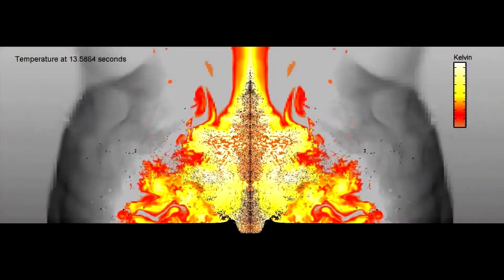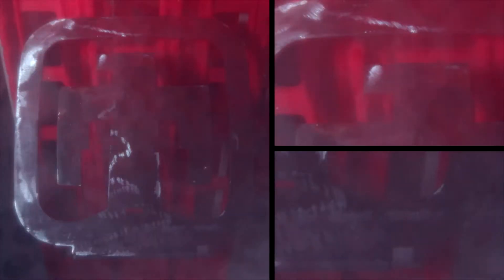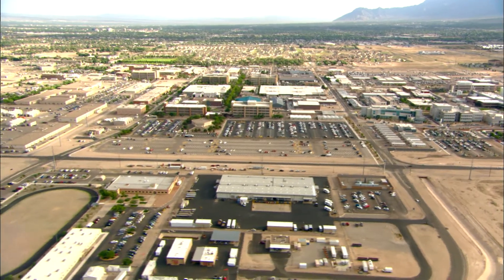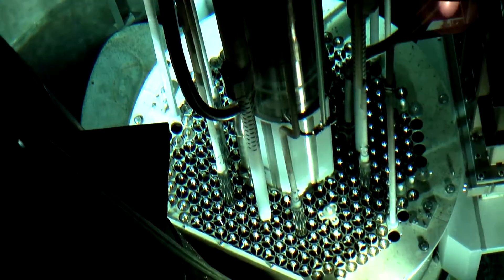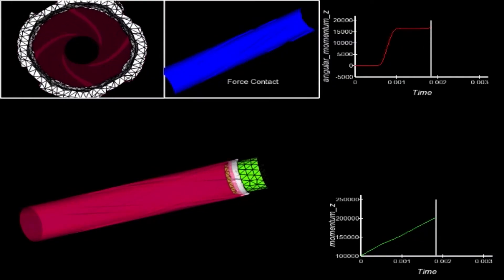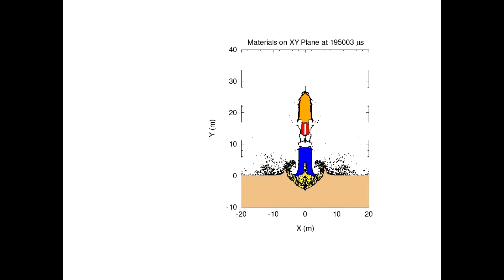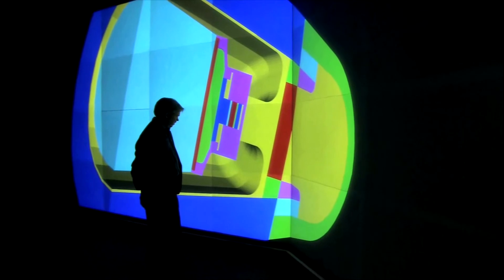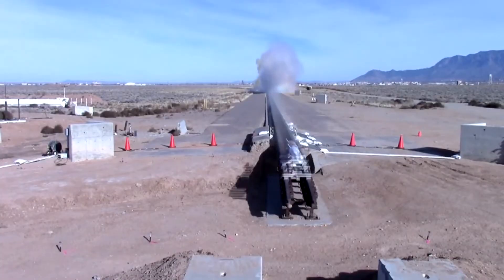Engineering Sciences at Sandia Labs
Sandia's Engineering Sciences Center continually advances its science and technology capabilities to ensure enduring mission relevance and impact. We seek to drive understanding and innovation by integrating theory, computational simulation, and experimental discovery and validation across length and time scales to assess complex physical phenomena and systems for our national security mission. The center stewards a breadth of disciplines for the laboratory including Thermal, Fluid, Aero, and Fire Sciences as well as Structural Dynamics, Shock Physics, and Solid Mechanics. Work in the center spans the RDA spectrum, with fundamental discovery and advanced diagnostics applied to highly integrated full scale physical and computational simulation of engineered systems subjected to extreme environments.

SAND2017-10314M